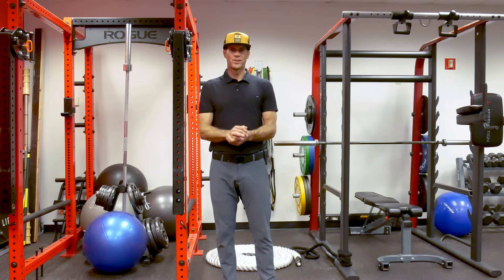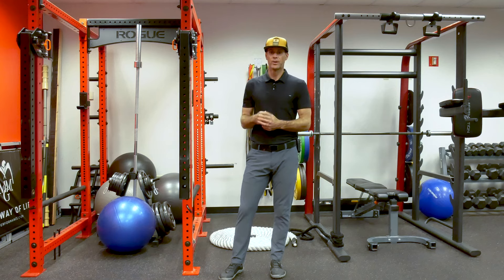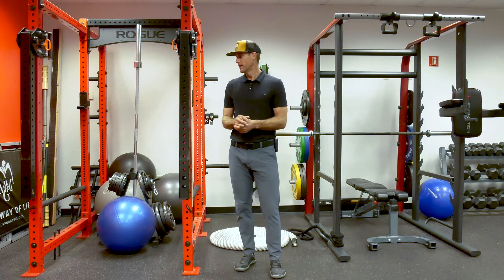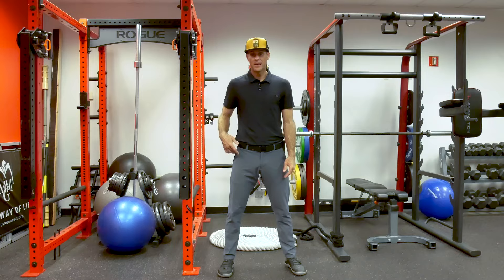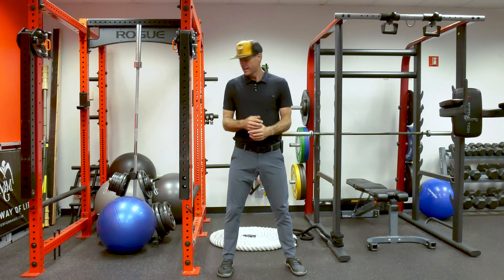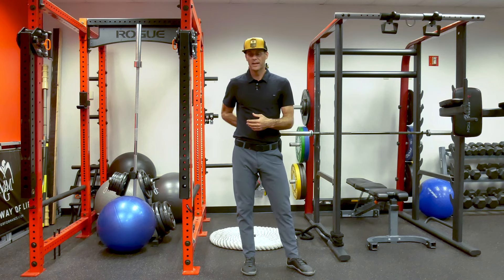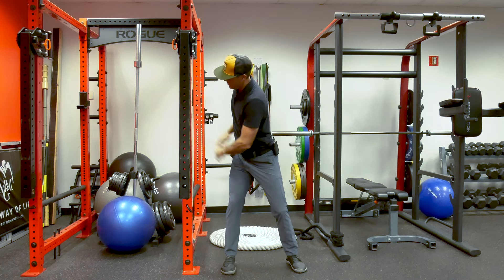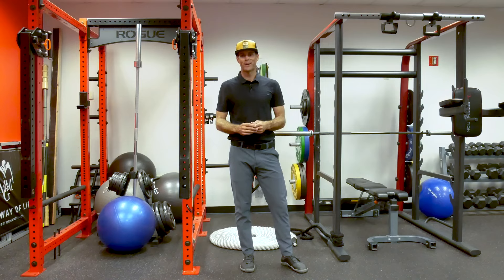INCREASE CLUB SPEED WITH THIS MOVEMENT (2 CAMERA ANGLES)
‼️ARE YOU AN OBSESSED GOLFER? Discover your physical gifts and limitations that focus on - YOU - the golfer & join the club

⛳️OBSESSED WITH GOLF?

Tyler